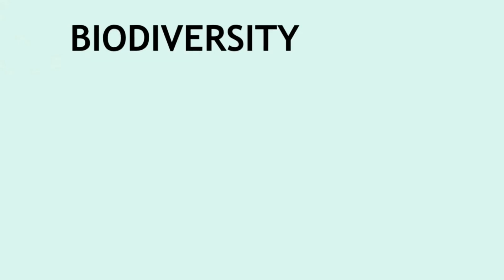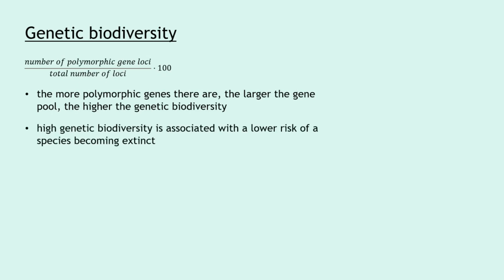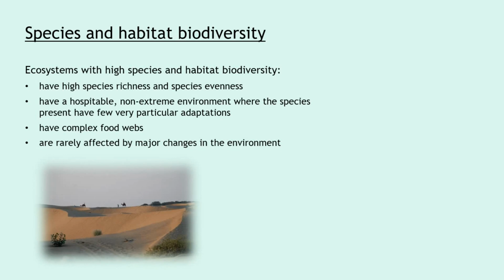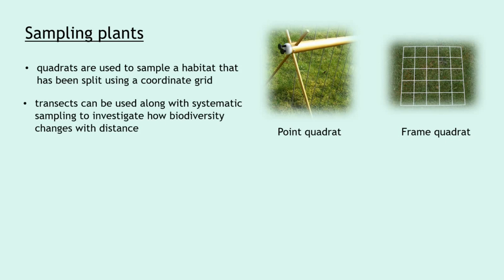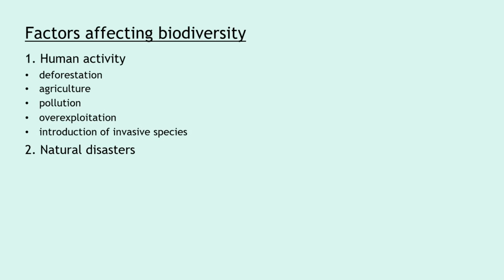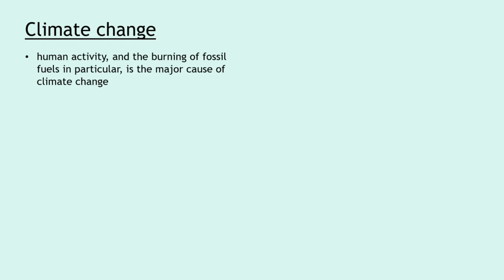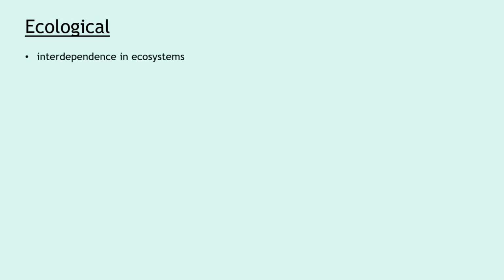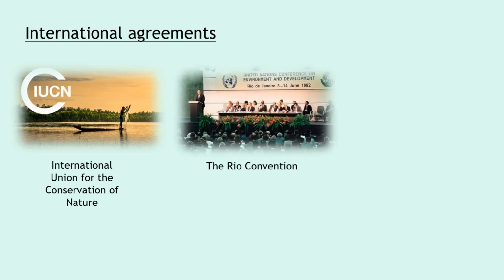Biodiversity - OCR (A) A Level Biology | Whole Topic Revision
In this revision video, we'll be covering the whole topic of Biodiversity for the OCR (A) A level Biology specification. The specification reference is 4.2.1. We'll look at how biodiversity can be considered at the genetic, species and habitat level; how to calculate genetic biodiversity and species biodiversity (using Simpson's Index); the practical skills required for this topic, i.e. sampling plants (quadrats, transects), sampling animals and estimating population sizes (i.e. Lincoln's index and the Petersen capture-release-recapture method); the factors affecting biodiversity (deforestation, agriculture and climate change); the aesthetic, economic and ecological reasons for maintaining biodiversity; the in situ and ex situ methods of conservation; international agreements.
This video is designed predominantly for revision purposes.